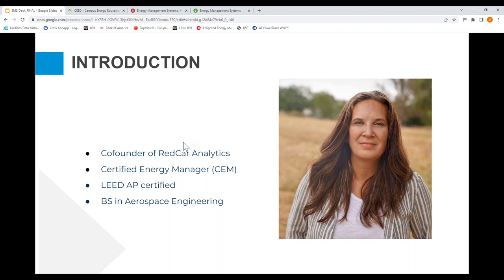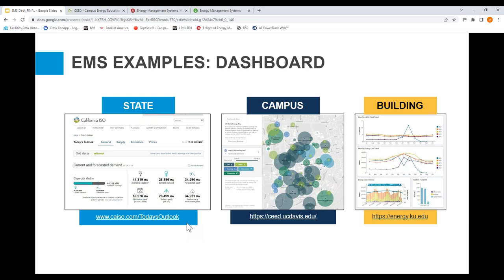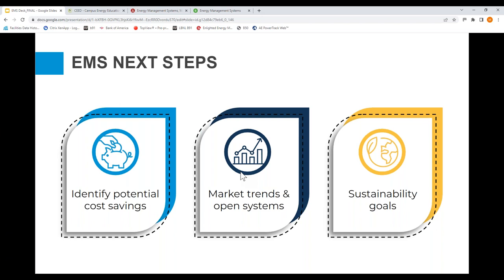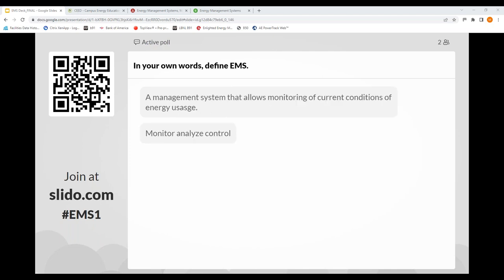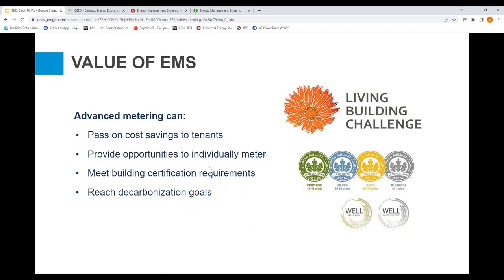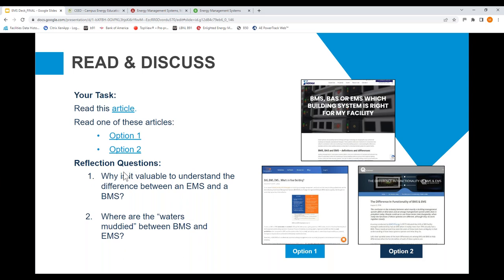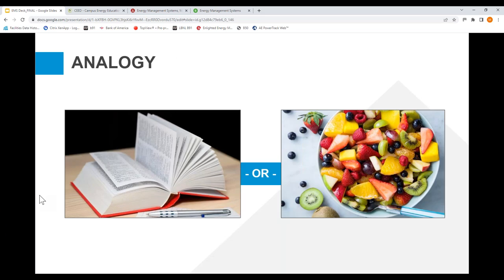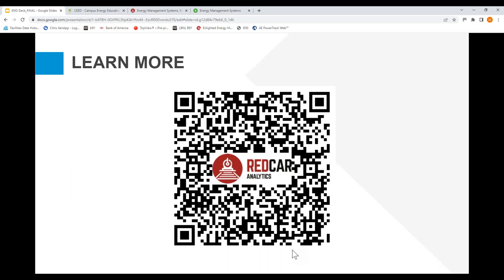Energy Management Systems Part 1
From May 26, 2022, led by Michele Sagehorn